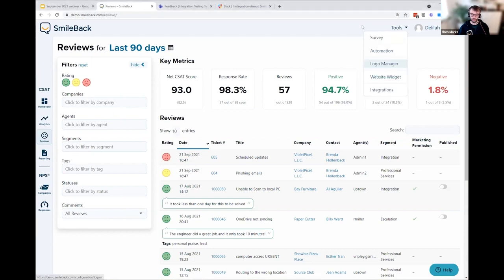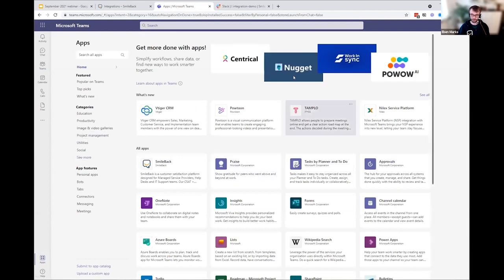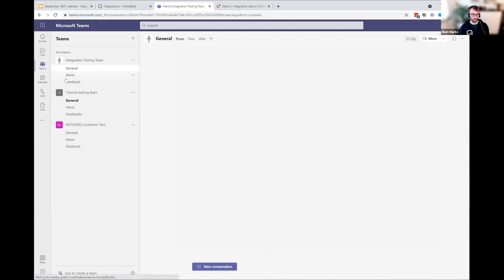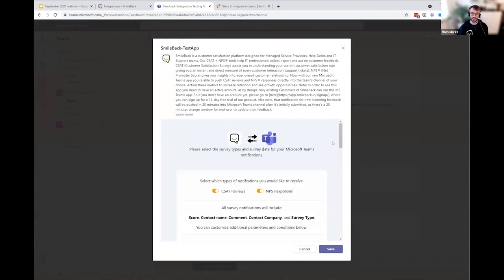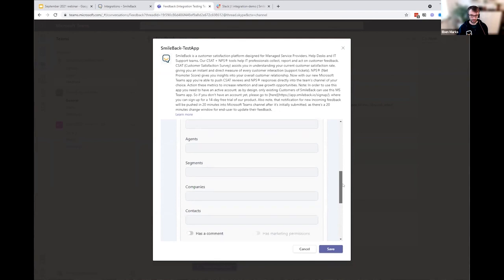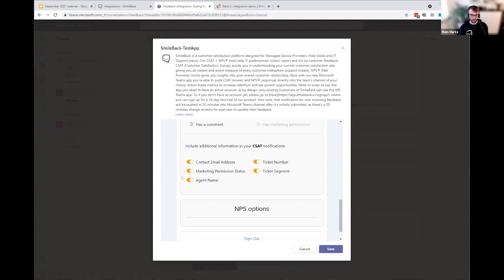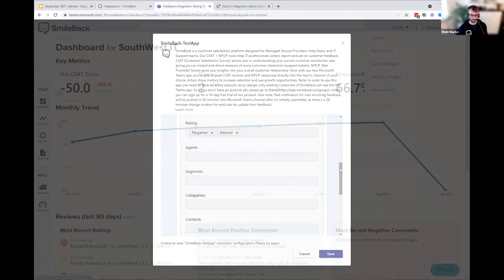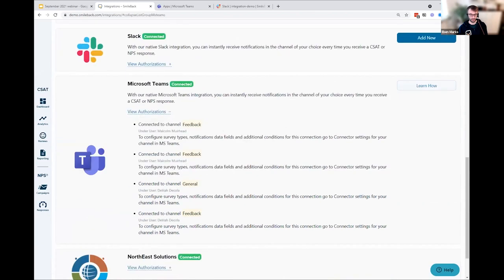MS Teams + Customer Feedback integration setup